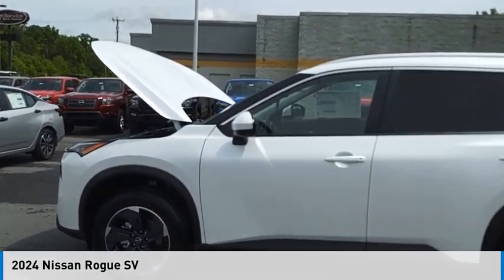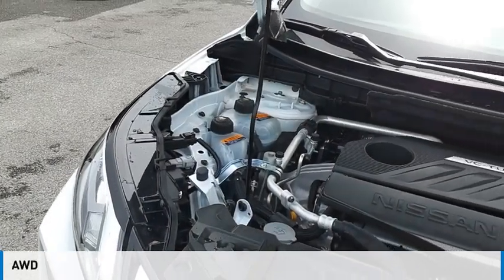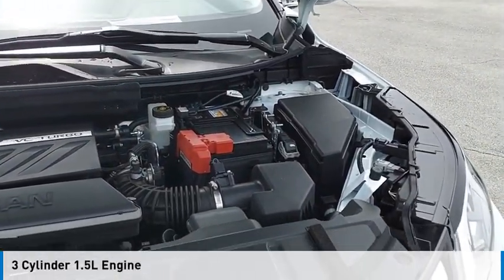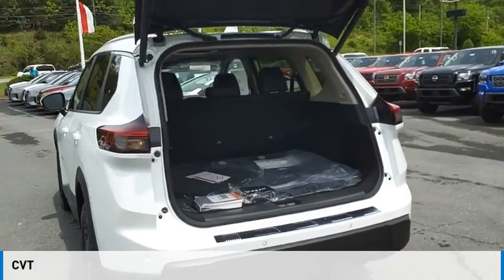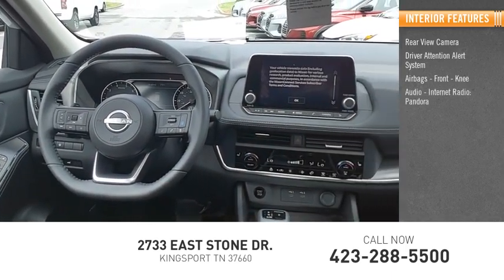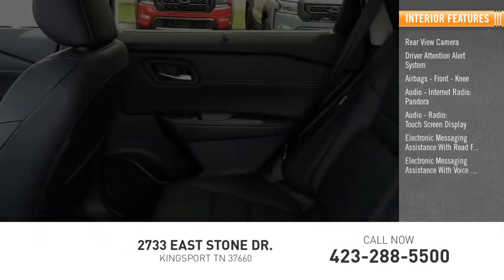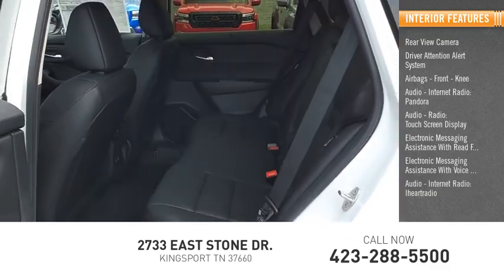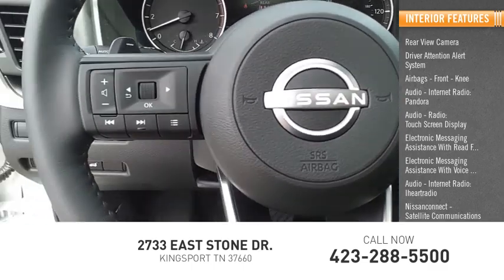2024 Nissan Rogue Kingsport TN NN8363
2024 Nissan Rogue SV

2733 East Stone Dr.

Everest White Pearl 2024 Nissan Rogue SV AWD CVT with Xtronic 1.5L DOHC AWD.brbr28/35 City/Highway MPG